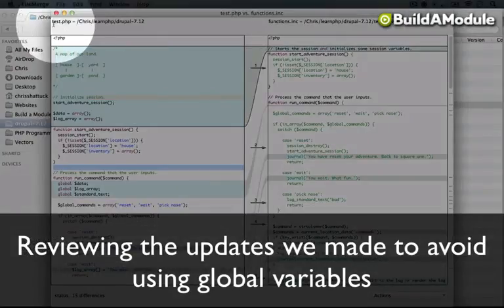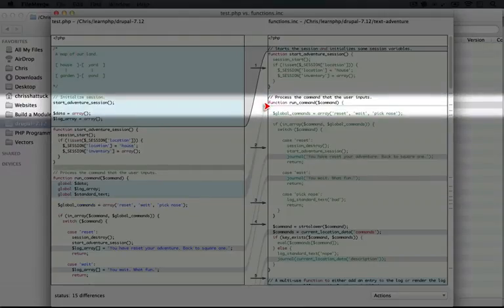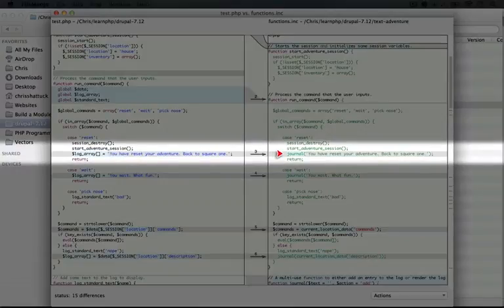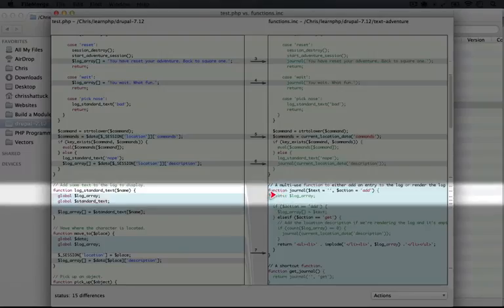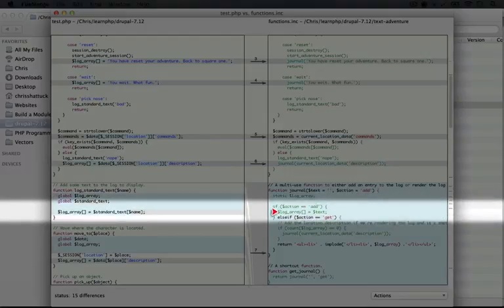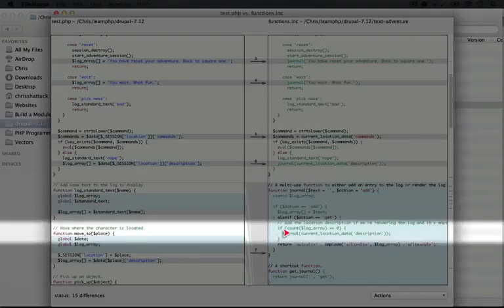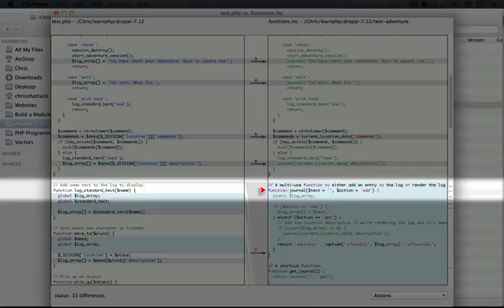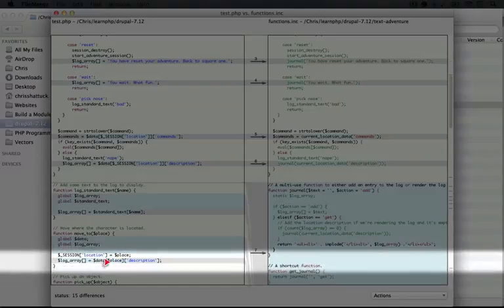103. Reviewing the updates we made to avoid using global variables (a Drupal how-to)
Here's a short excerpt from the video transcript: "So jus to orient ourselves, on the left here we have test dot php, on the right we have functions dot inc. So this is our old file; this is our new one. The blue indicates code that exists on one side but not on the other. The gray indicates where there are some differences between one line and another and then anything that's white is the same on both sides. So you can see in the original we had all this code above where the functions began. In this side, it just starts with the functions. The ..."